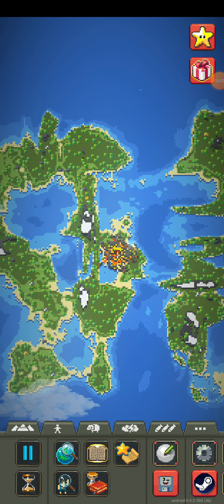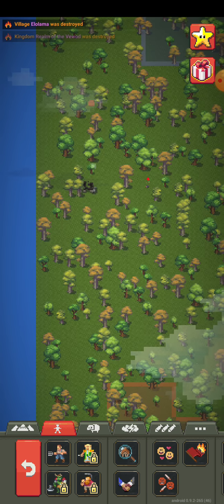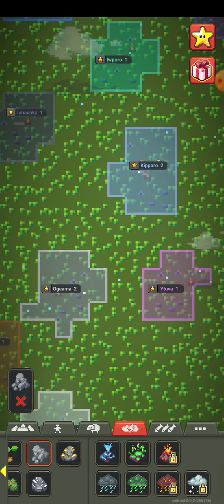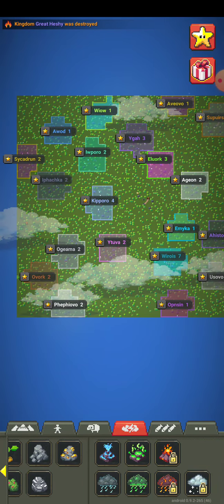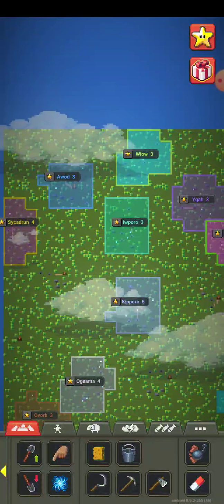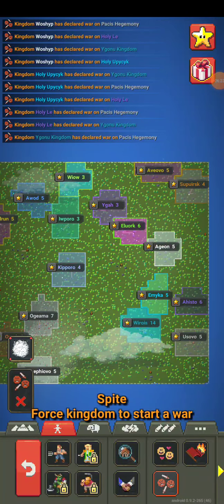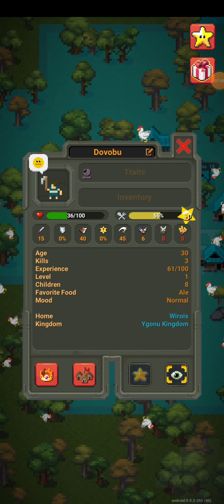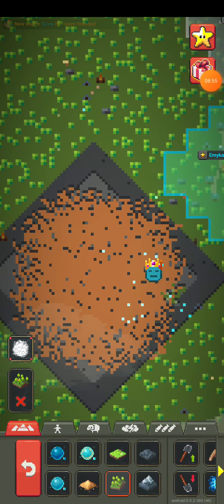world Box Gameplay|World wide togetherness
hope you enjoy this video and have a nice day bye.